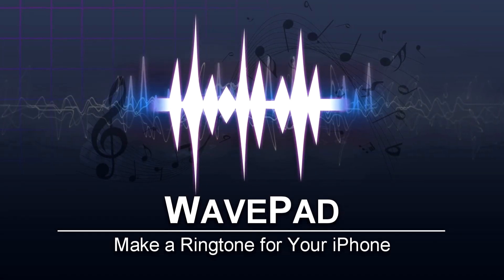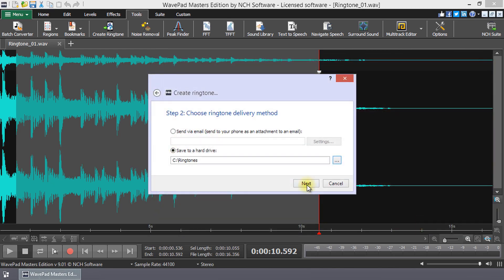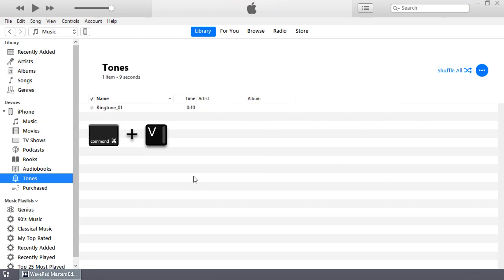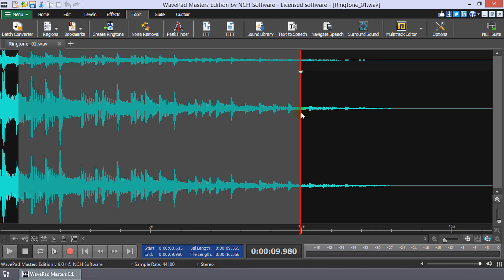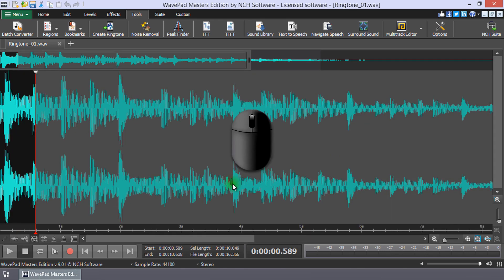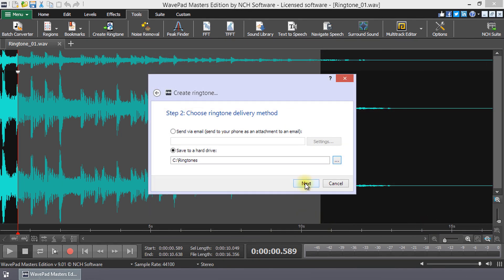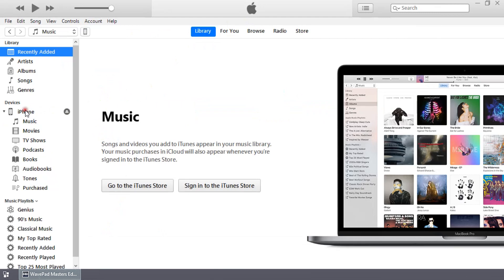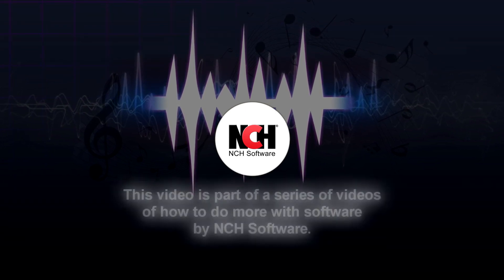How to Make a Ringtone for Your iPhone | WavePad Audio Editor Tutorial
This tutorial will show you how to make a ringtone for your iPhone with WavePad Audio Editor.

Open an audio file in WavePad and select the portion of the file that you want for your ringtone. Click Create Ringtone on the Tools tab.  Select iPhone on Step 1 and then click Next.  On Step 2, check to Save to a hard drive, browse to the folder in which you wish to save your ringtone, select the folder and then click Next.

Connect your iPhone to your computer and open iTunes. On your computer, browse to the ringtone file you created and copy it. Return to iTunes and go to the Library tab of Music. Click your device in the left sidebar, then click Tones. Paste your file here using Ctrl + V on windows and Command + V on Mac.   Your file will appear in your ringtones list on your phone.

Continue watching this tutorial for a more detailed description of how to make a ringtone for your iPhone.